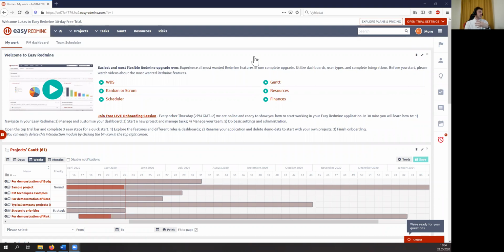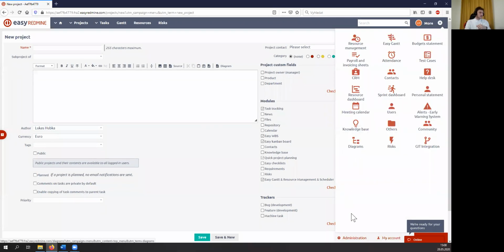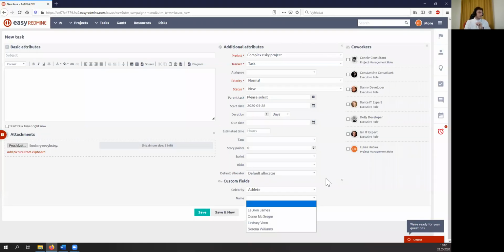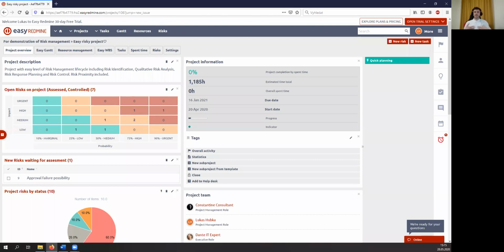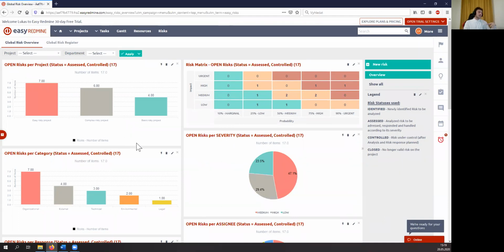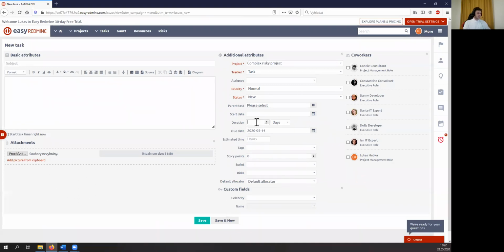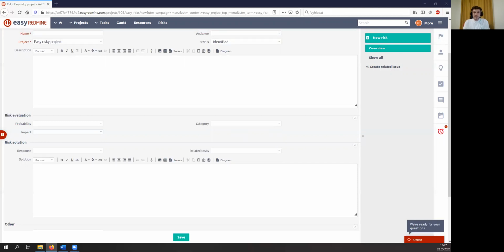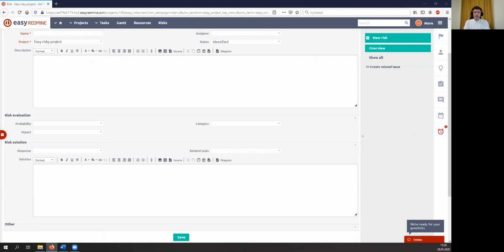Webinar: What's new in Easy Redmine 10 and how to get the most of it (English)